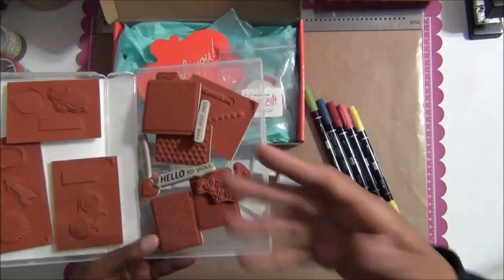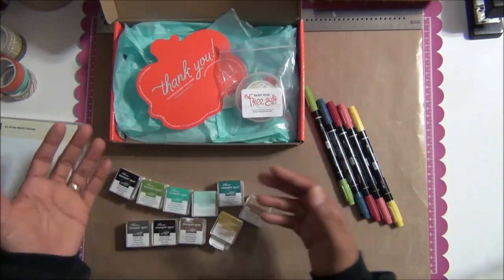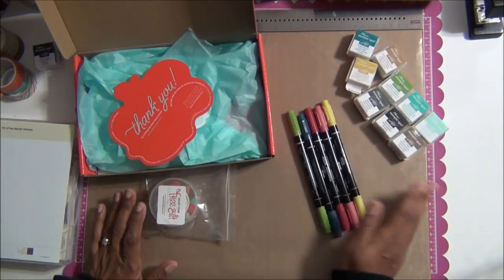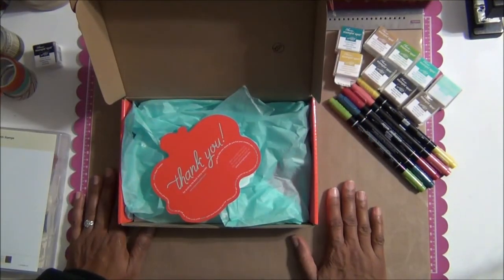Stampin Up My Paper Pumpkin Promo and Sweetened Promo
No better time than now to sign up for Stampin Up's My Paper Pumpking kit of the month. From now until Feb. 10, 2014 get a FREE set of 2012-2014 Stampin Write markers.